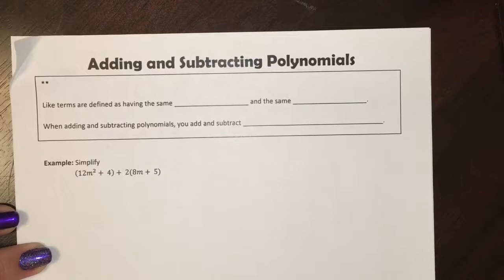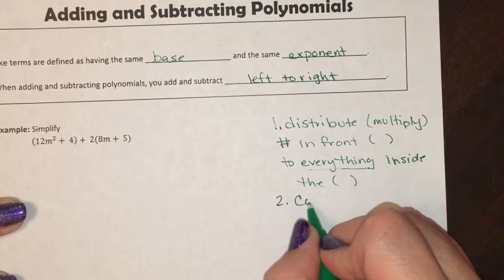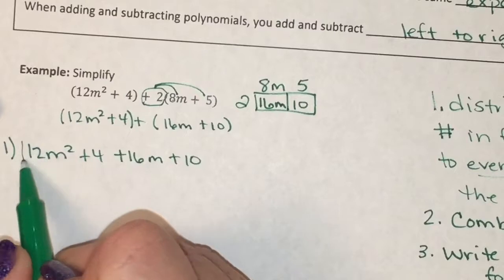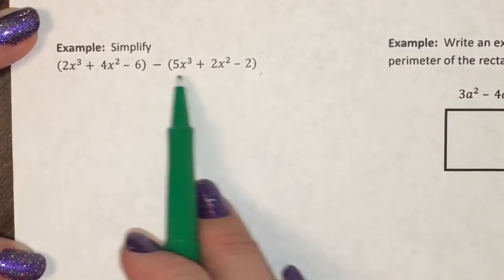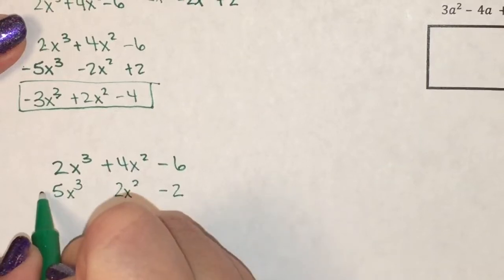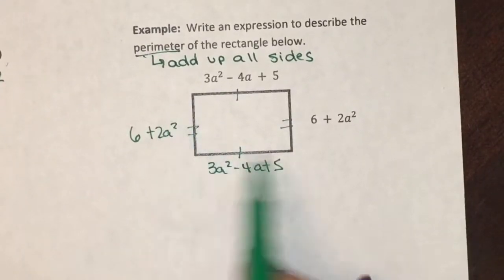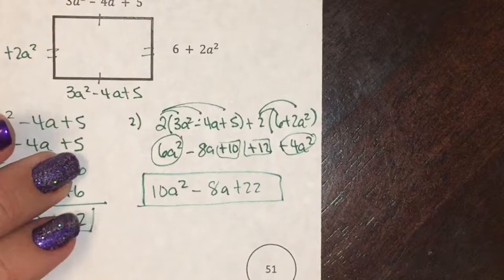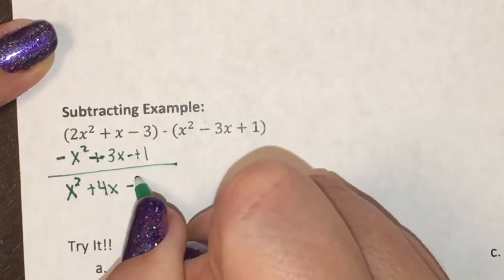Adding and subtracting polynomials p. 51